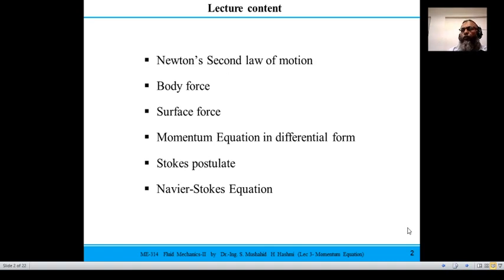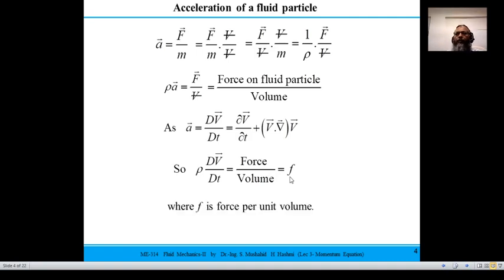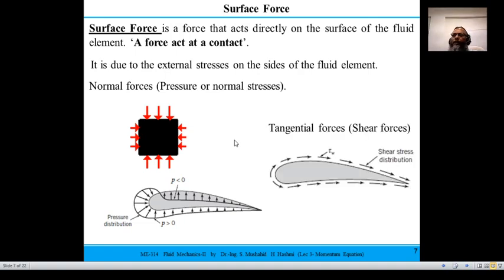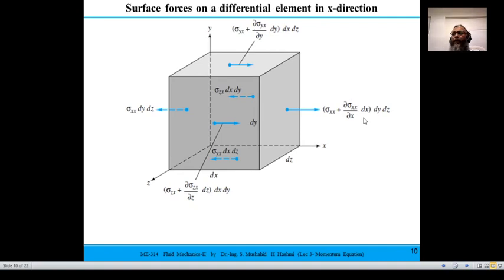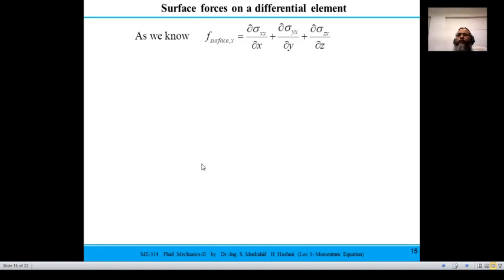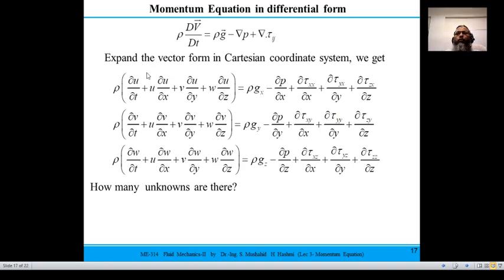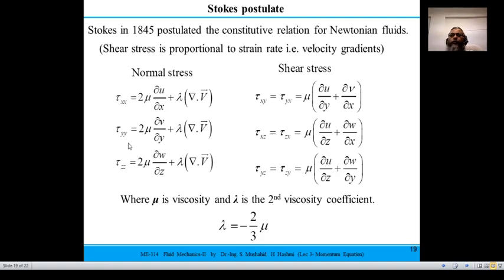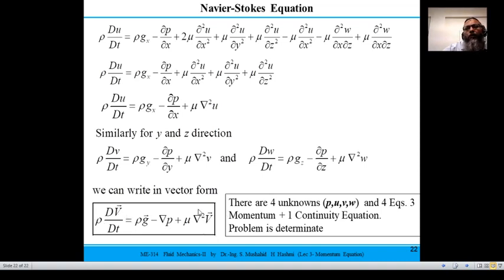Fluid Mechanics |Lect 3 | Momentum Equation | Derivation| Navier-Stokes Equation | differential form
This is the Lecture 3 of the course contains following:
1. Newton’s Second law of motion
2. Body force
3. Surface force
4. Momentum Equation in differential form
5. Stokes postulate
6. Navier-Stokes Equation Derivation

Time stamps

00:00 Lecture 3 l Momentum equation
00:34 Content of the lecture
01:18 Newton's Second law of motion
04:19 Acceleration of a fluid particle
06:39 Newton’s Second law of motion in terms of Body  and Surface forces
08:09 Body force l Force act at a distance
10:39 Surface force l Force act a contact
12:29 Stress tensor
16:09 Surface forces on a differential element
22:19 Divergence of a stress tensor
24:29 Momentum equation in differential form
26:39  Momentum equation in Cartesian coordinate system
31:09 Stoke's postulate
32:40 Second viscosity coefficient
33:29 Derivation of Navier Stokes equation